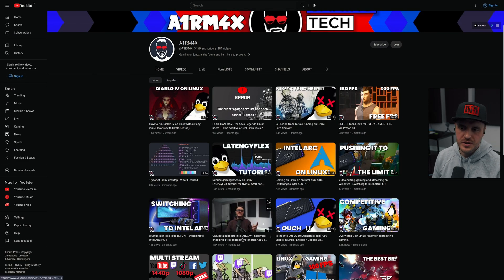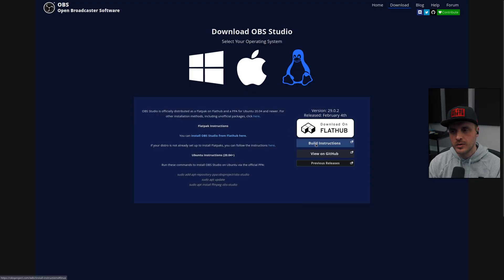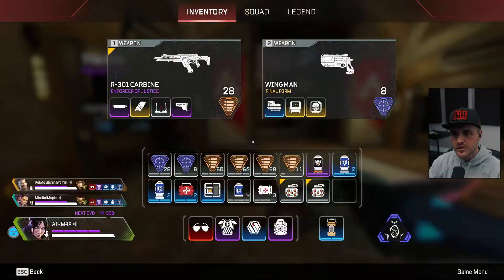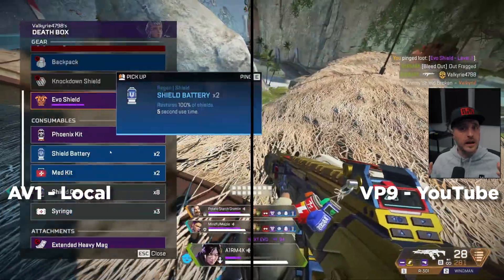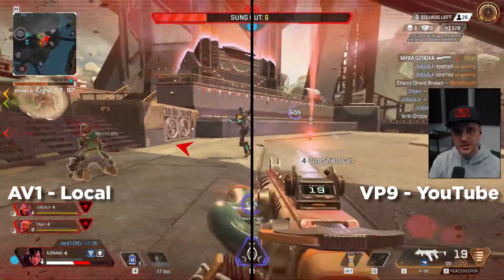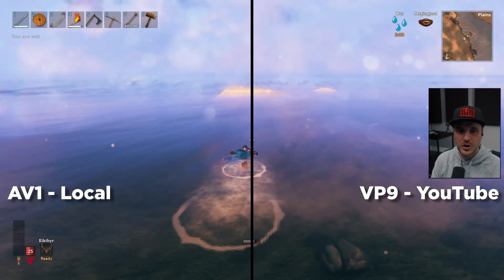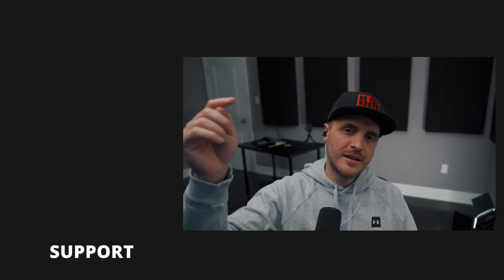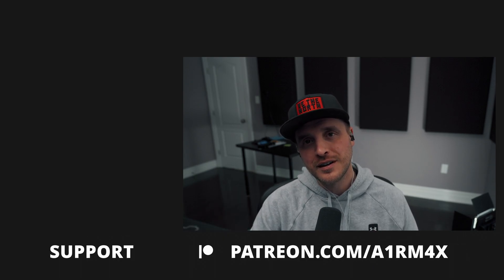You can stream with AV1 but it is worth it?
In this video I share my experience with streaming content on YouTube using the latest codec called AV1.

Software used:
►Arch by the way (EndeavourOS)
►GIMP

Chapters:
0:00 - Intro
1:06 - AV1, OBS and hardware encoding
4:22 - OBS settings for AV1 streaming on YouTube
6:18 - AV1 local vs VP9 YouTube
12:36 - Conclusion